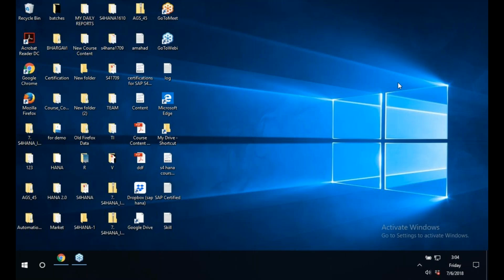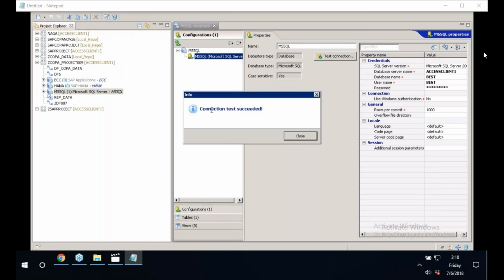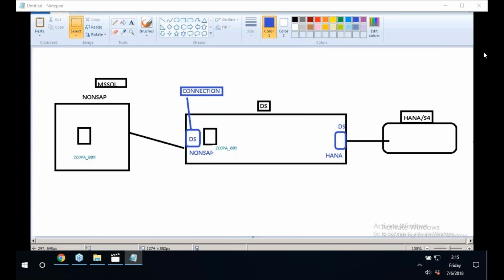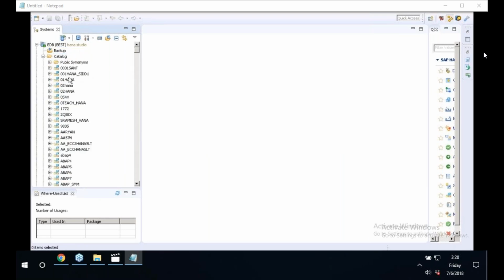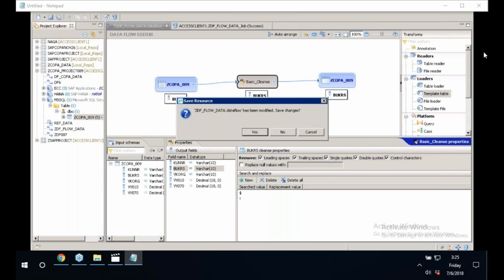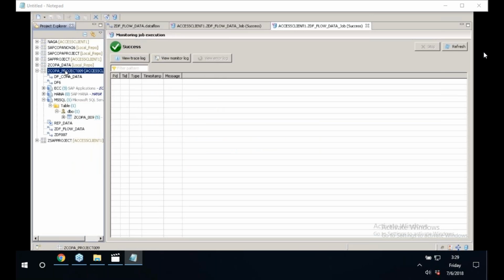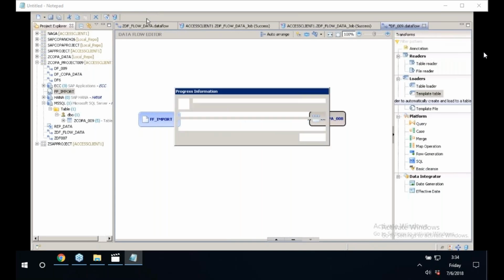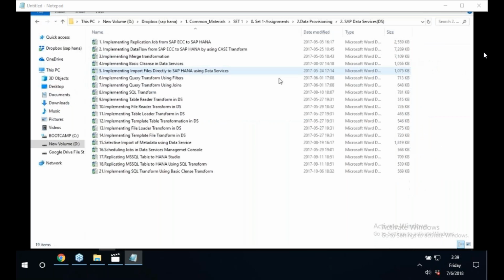SAP S4 MSSQL CONNECTING DATASTORE TO S4HANA 10